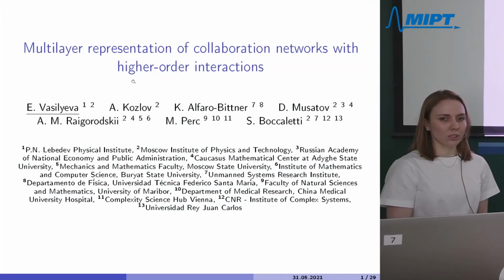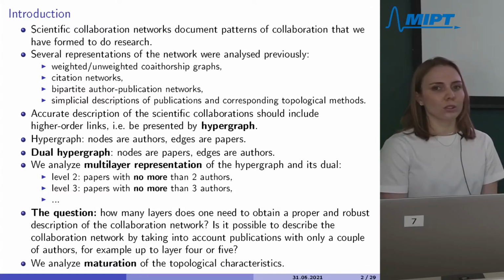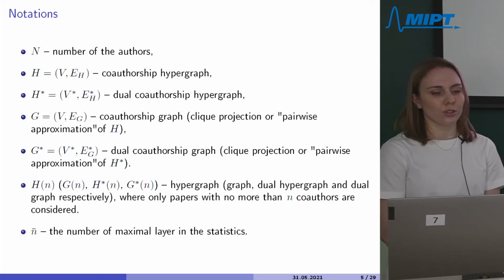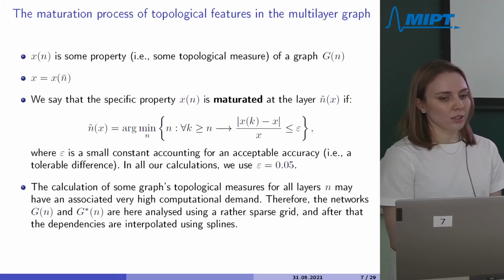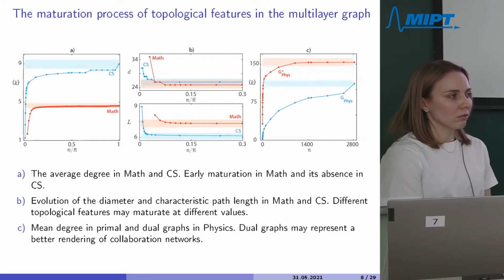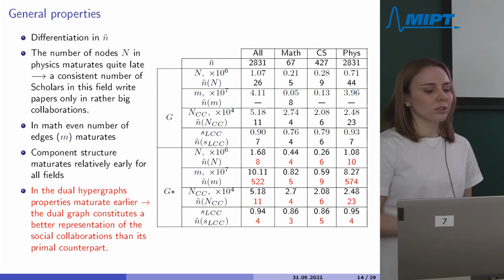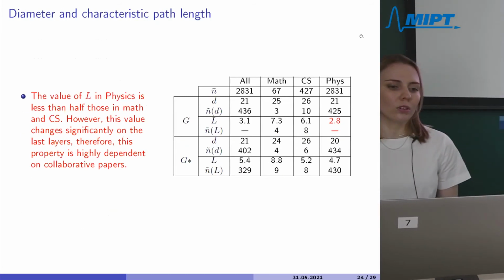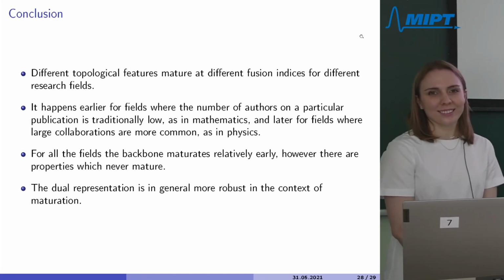Ekaterina Serebryannikova - "Collaboration networks with higher-order interactions" | MoCCA'20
The talk "Multilayer representation of collaboration networks with higher-order interactions" by Ekaterina Serebryannikova on the Moscow Conference on Combinatorics and Applications at MIPT.

Annotation:
Collaboration patterns offer important insights into how scientific breakthroughs and innovations emerge in small and large research groups. We therefore study higher- order scientific collaboration networks where a single link can connect more than two individuals, which is a natural description of collaborations entailing three or more people. We also consider different layers of these networks depending on the total number of collaborators, from one upwards. By doing so, we obtain novel microscopic insights into the representativeness of researchers within different teams and their links with others. In particular, we can follow the maturation process of the main topological features of collaboration networks, as we consider the sequence of graphs obtained by progressively merging collaborations from smaller to bigger sizes starting from the single-author ones. We also perform the same analysis by using publications instead of researchers as network nodes, obtaining qualitatively the same insights and thus confirming their robustness. We use data from the arXiv to obtain results specific to the fields of physics, mathematics, and computer science, as well as to the entire coverage of research fields in the database.